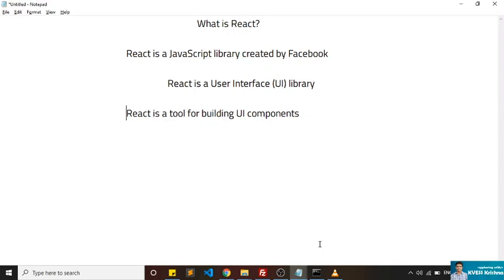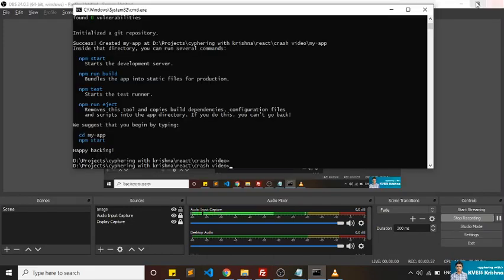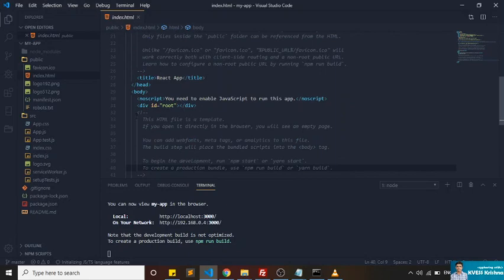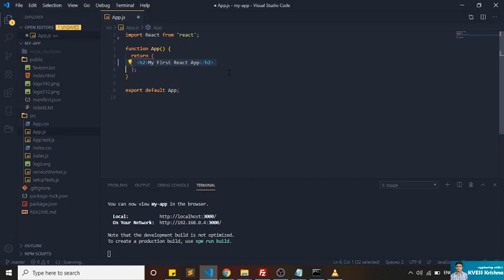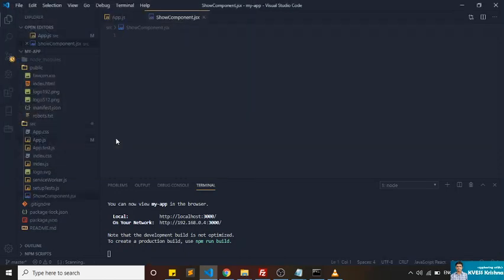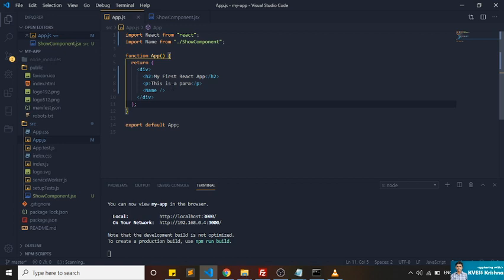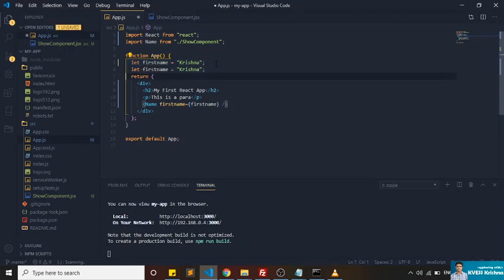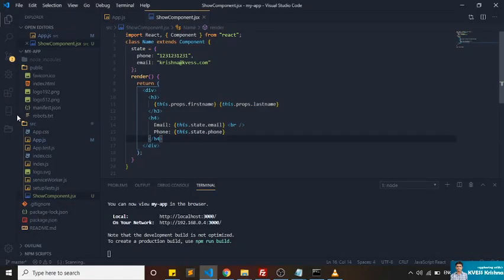React JS - Crash Video on Introduction, Props & State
This is a quick video about what is react, how to create a react app, react app folder structure, What is JSX, functional and class components in react, how components communicate using props from parent to child and what is a state. A perfect one to start React Learning!